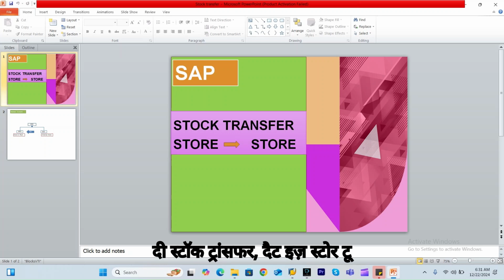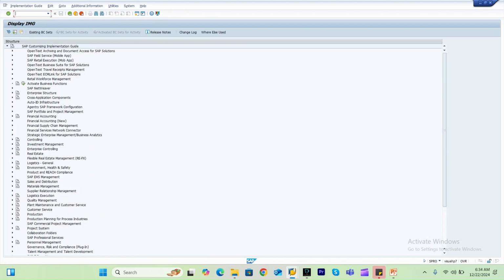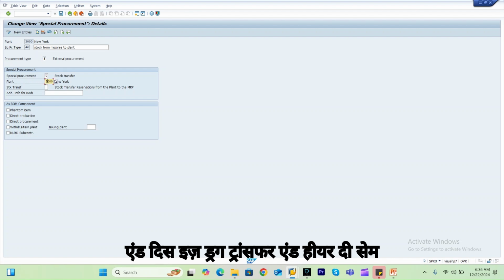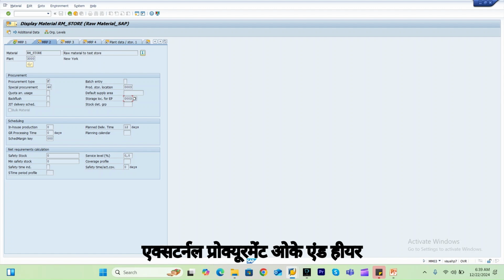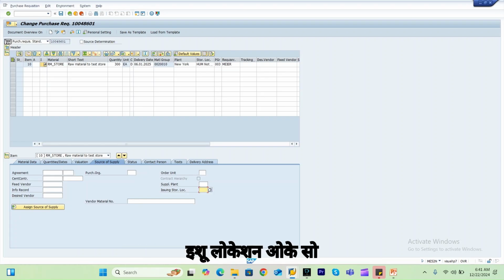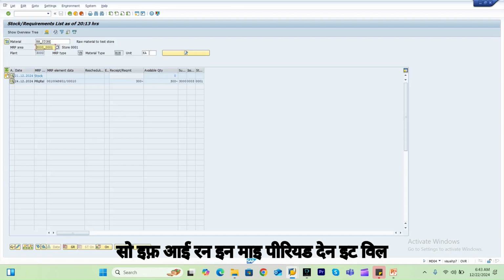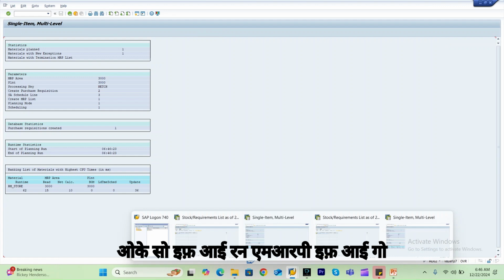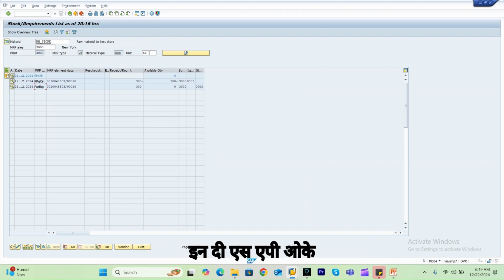Stock Transfers between SL to SL|SAP MM Stock transfer configuration| MRP|SAP PP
This video explains how to do planning for stock transfer between stores under same plant,details of required configuration,prerequisite in master data.

SAP PP – Material Requirements planning for stock transfer between stores.
Step by Step guide for stock transfer between stores.